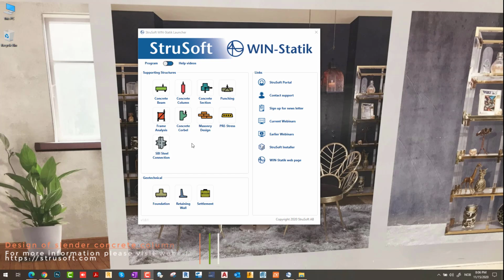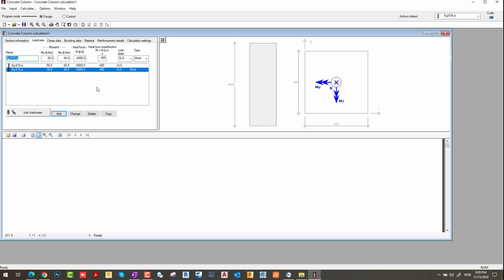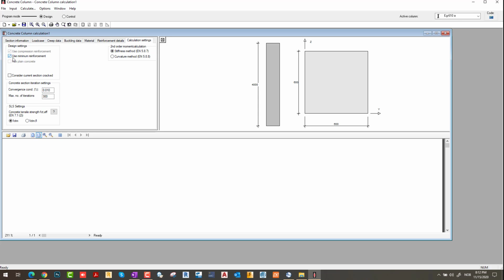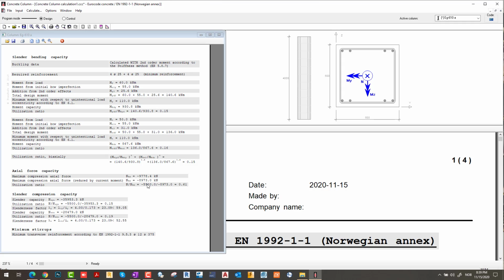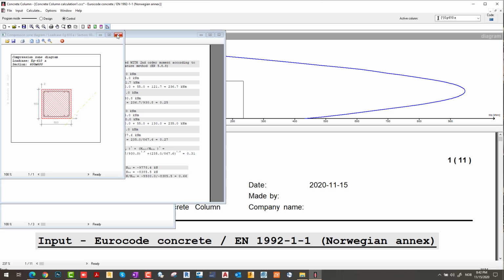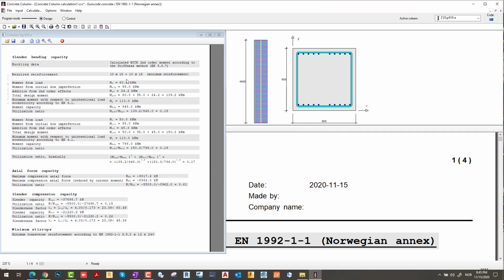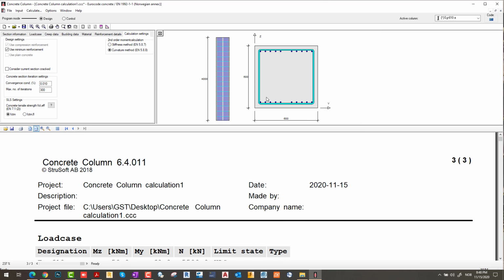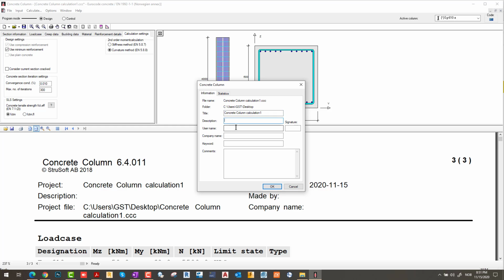WIN Statik Analysis, Designing,& Documenting of RCC slender column Nissar Ahmad Rasikh